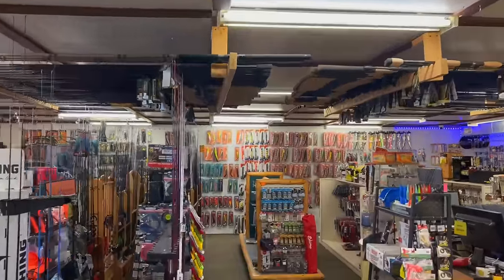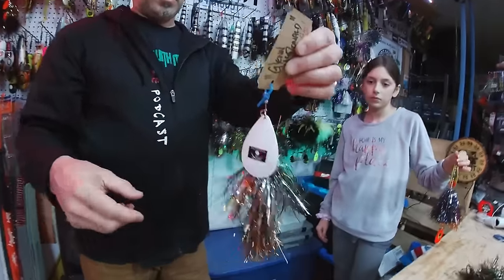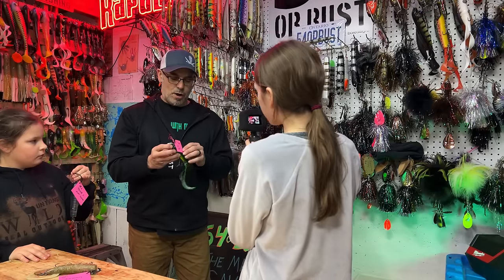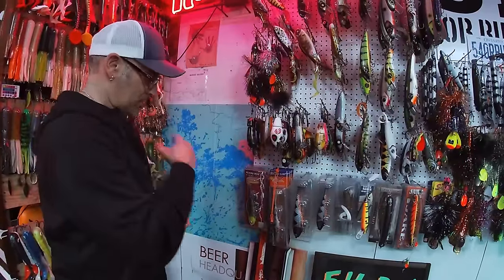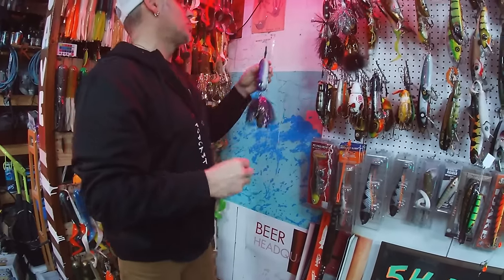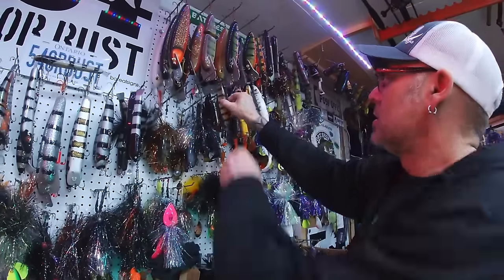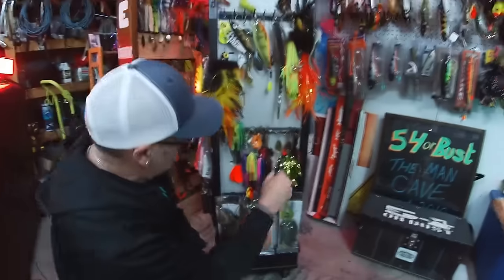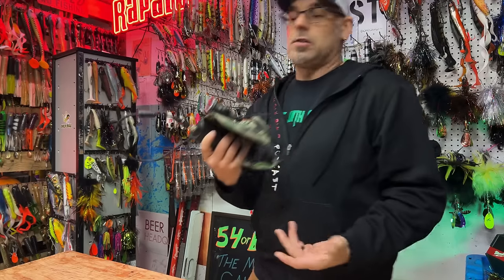EPIC MUSKY BAIT WALL! Let's explore THE MAN CAVE and WHY we built it!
One of the most requested videos on the channel, The Bait Wall!
Buckle up, grab a cocktail and let's take a deep dive into the Man Cave!
See some of our first baits, some of the retired baits, who took a chance on us first and who continues to take a chance on us!
Not for the casual fan, this is a long one, 54 or Bust community, this one is for you!
There is no possible way I could thank every builder that has supported us, helped us or shaped us into who we are. But I thank you all, from the bottom of our heart!
To the fans, we are just like you, passionate about muskies!

0:00 man cave?
0:35 bait wall?
4:57 buckle up
41:25 giant quest

Camera's used, Gopro hero 3+ hero 4 hero 7 hero 8
camera post provided by EZ Cam Post

Edited on Macbook Air M1 using Cyberlink Powerdirector 365